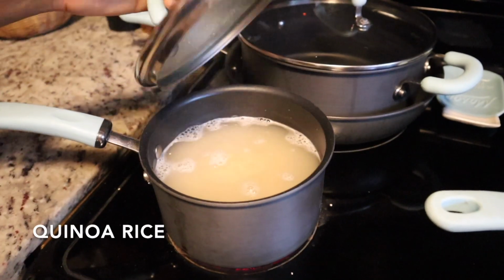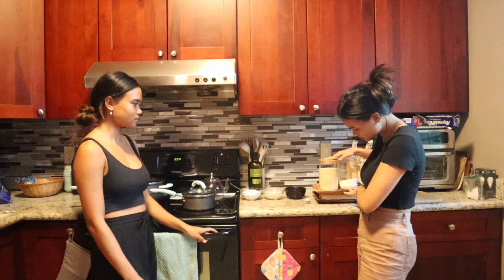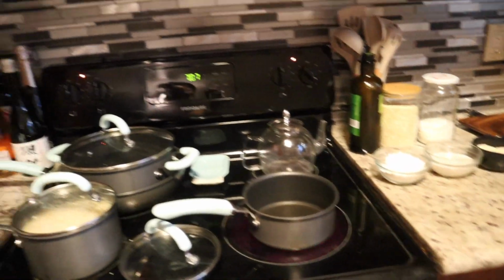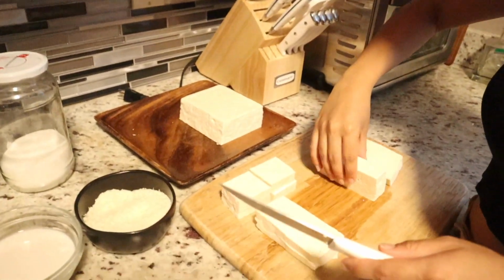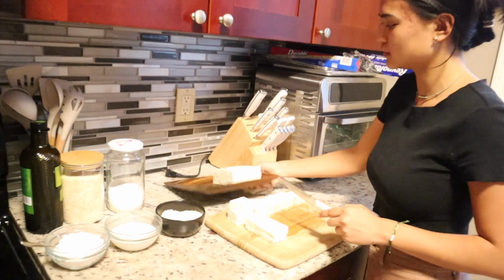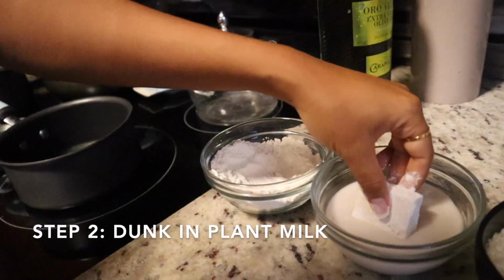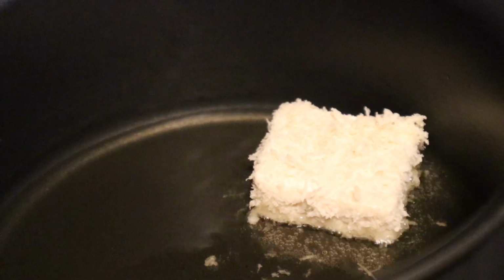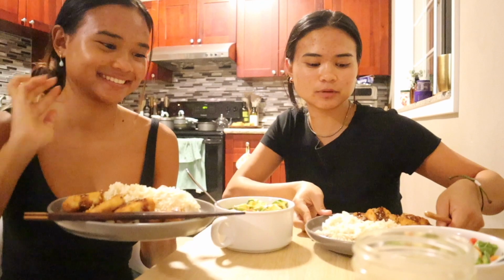Twins Reunited after 6 months!! ll Cooking and catching up ft. vegan tofu katsu recipe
We're back! Six months is the longest we've been apart and it was such a valuable experience that we BOTH learned a lot from :)

We're cooking one of our favorite meals, tofu katsu, and also sharing the recipe so you can make it too! While cooking, we're catching up and having a little Q+A to share what this experience of being apart was like as twins!

Tofu Katsu Recipe:

Ingredients (measure as needed):
- flour (any flour works)
- panko or breadcrumbs
- plant milk

Steps:
1. Cut tofu into preferred sizes
2. Coat tofu evenly in flour
3. Dip tofu into plant milk
4. Coat tofu evenly in breadcrumbs
5. Fry in oil and flip until evenly crispy

Tips:
- Press tofu for extra crispiness
- add green onions or sesame seeds as a topping
- enjoy with katsu sauce or even ketchup
- be careful near hot oil!

Hope you enjoy and thank you for your time!

Support our zero waste business: @rplanet.co & rplanetshop.com